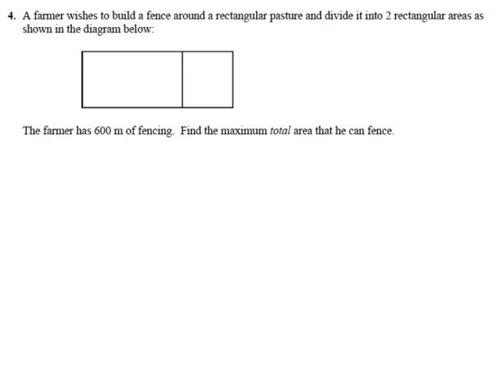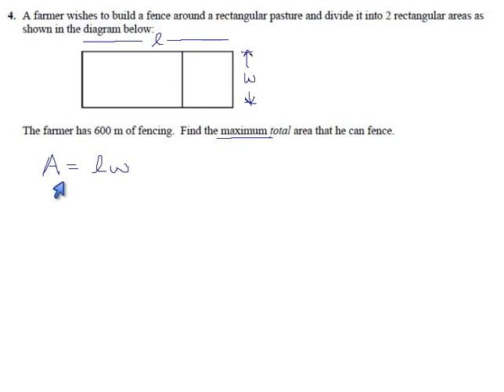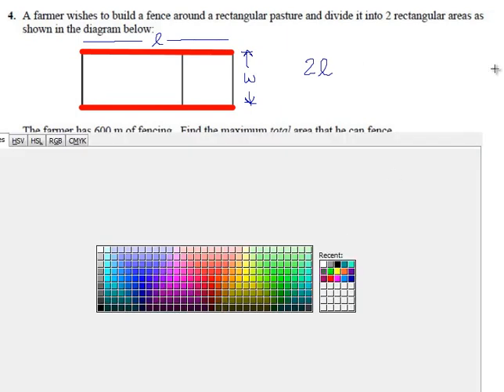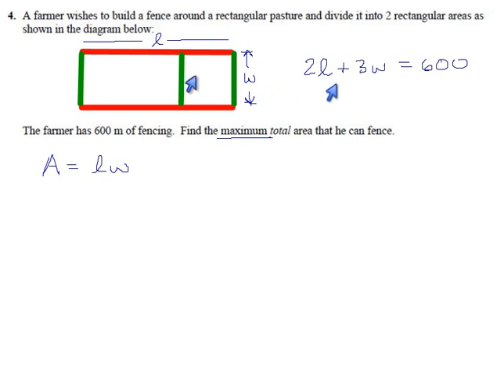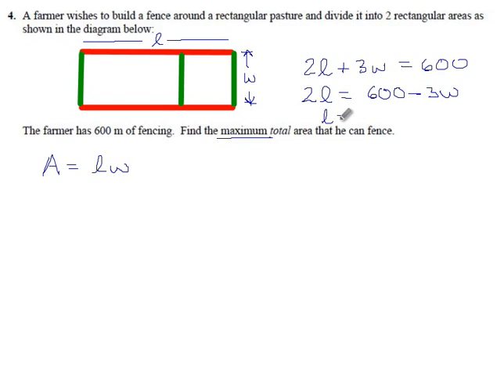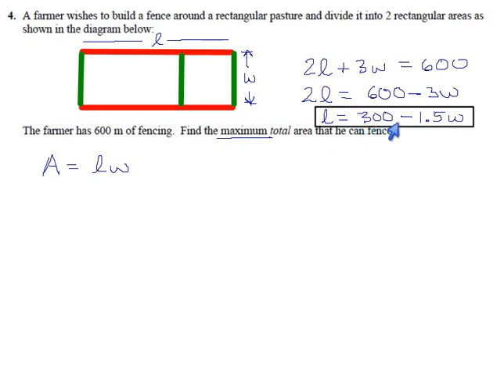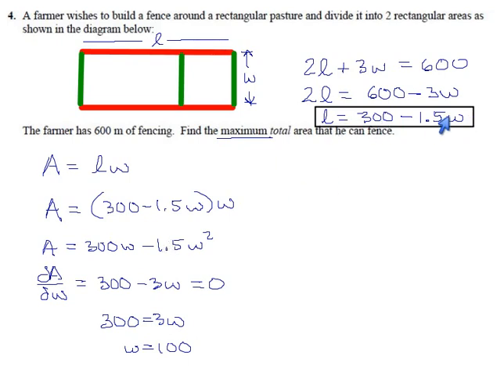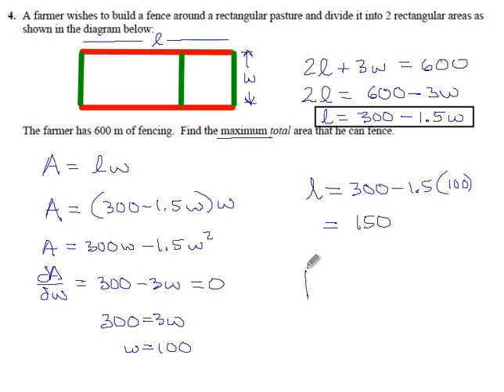4.5 4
Optimizing a pasture fence.